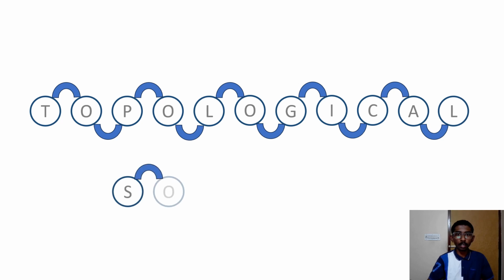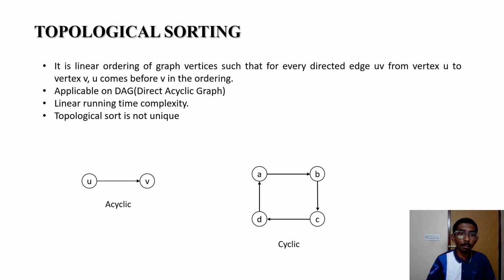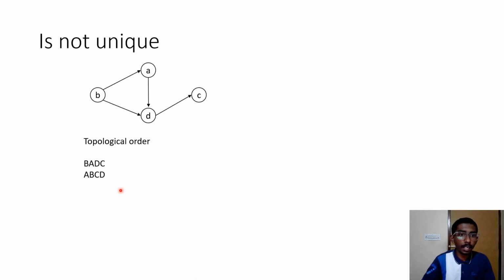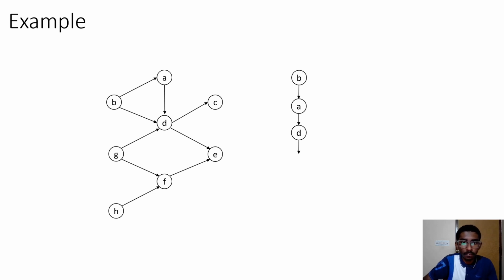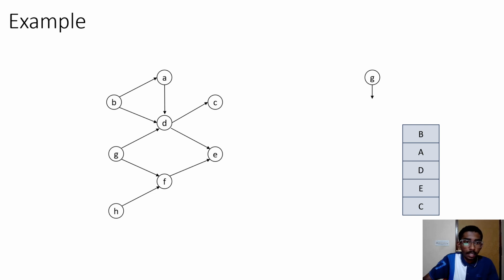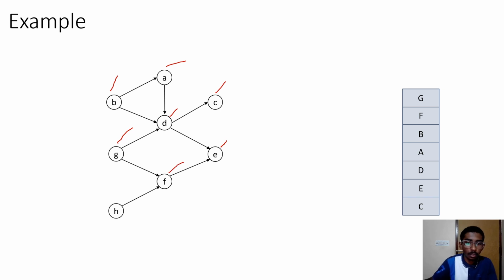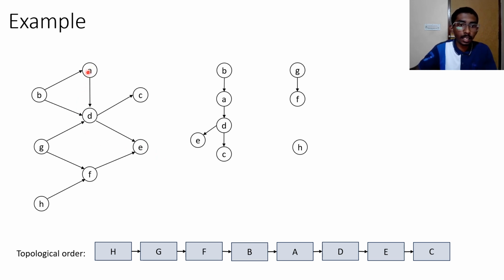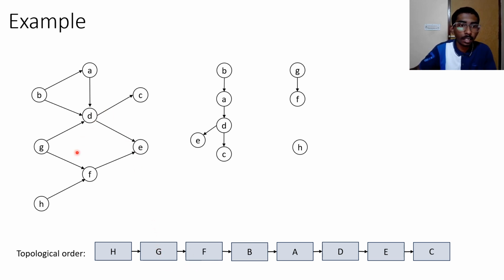Topological sorting | DFS method to find the order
In this video you will be learning about topological sorting and how to find the order with an easy example!!